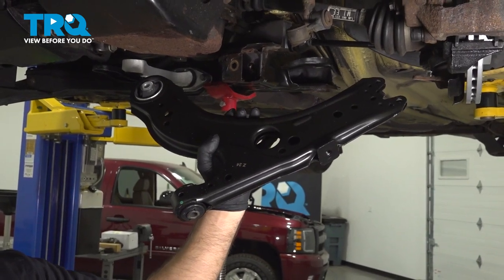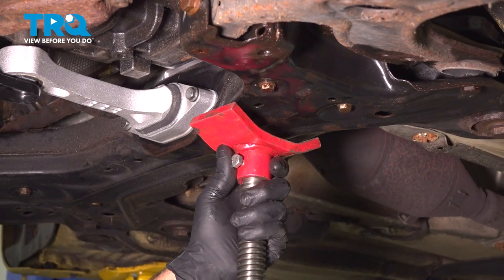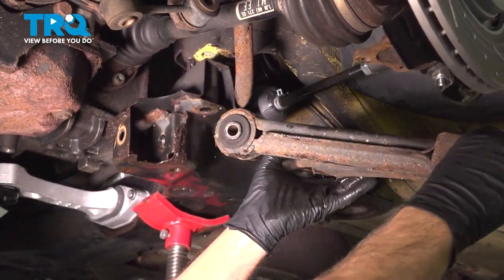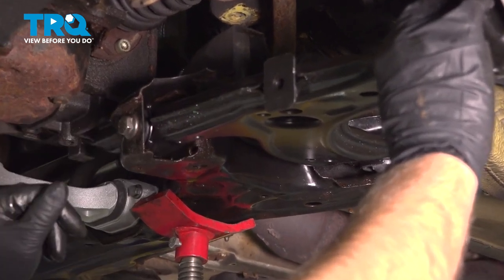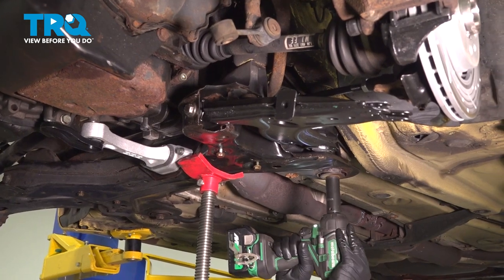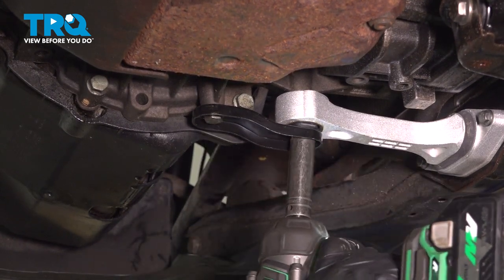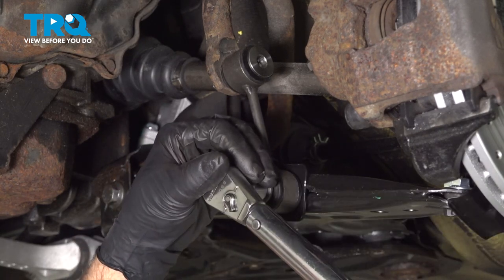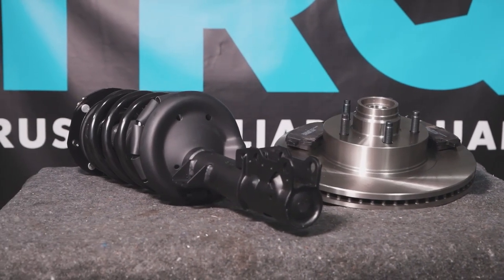How to Replace Front Lower Control Arm 1998-2010 Volkswagen Beetle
This video shows you how to install a front lower control arm on your 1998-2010 Volkswagen Beetle. Control arms are a crucial part of the suspension system of your vehicle. They not only carry the load of the vehicle to the wheel, but they typically also maintain its alignment. Control arms are typically large and strong, so you may be surprised it needs replacing. They contain rubber bushings for smoother rides at the cost of eventual wear. When those bushings run out, that can have a negative impact on the ride and safety of your vehicle.

1998 Volkswagen Beetle
1999 Volkswagen Beetle
2000 Volkswagen Beetle
2001 Volkswagen Beetle
2002 Volkswagen Beetle
2003 Volkswagen Beetle
2004 Volkswagen Beetle
2005 Volkswagen Beetle
2006 Volkswagen Beetle
2007 Volkswagen Beetle
2008 Volkswagen Beetle
2009 Volkswagen Beetle
2010 Volkswagen Beetle

• 18mm Socket
• 21mm Socket
• Pole Jack
• Rubber Mallet
• Wheel Chocks